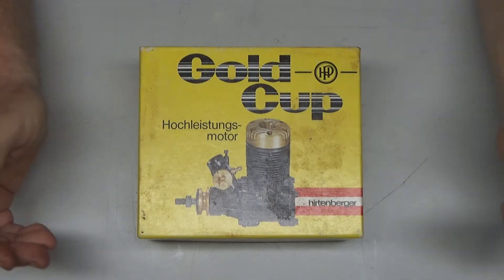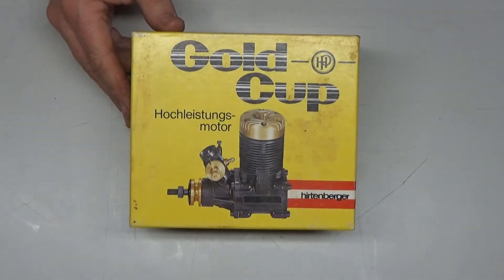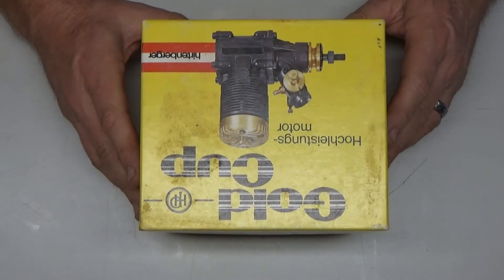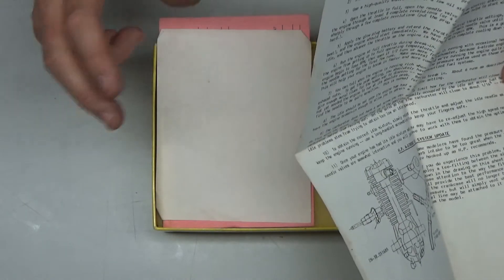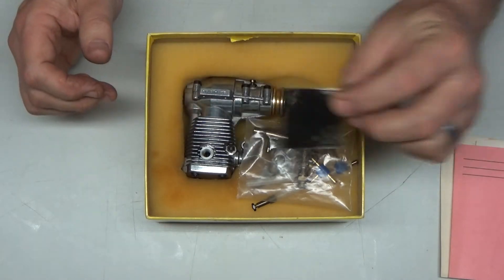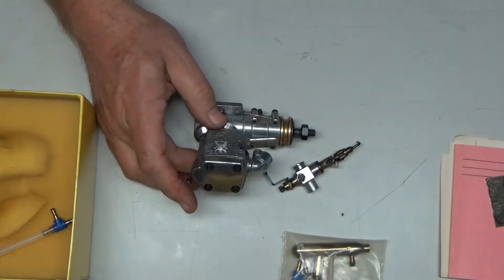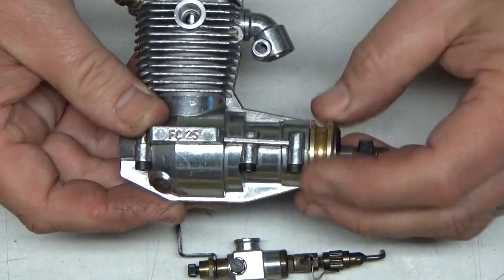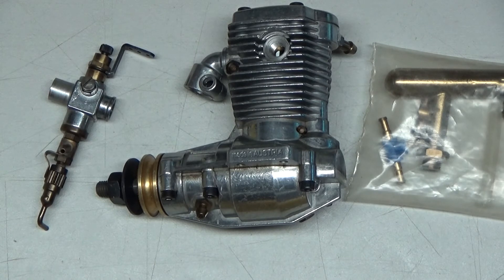HP 25 VT A Quick Look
A quick look at a small rotary valve four stroke engine.